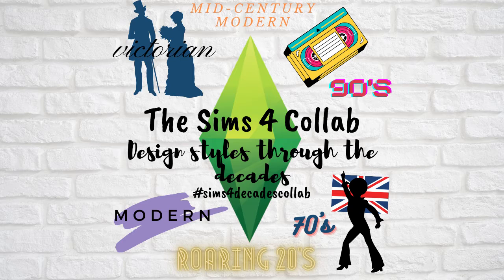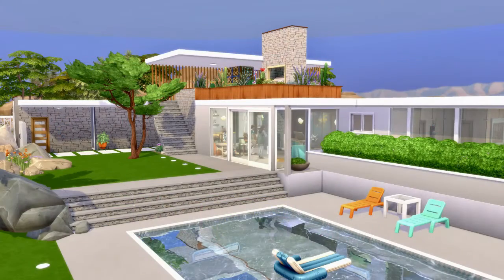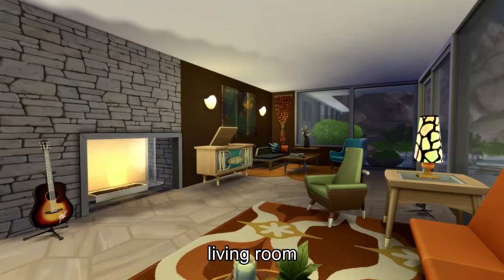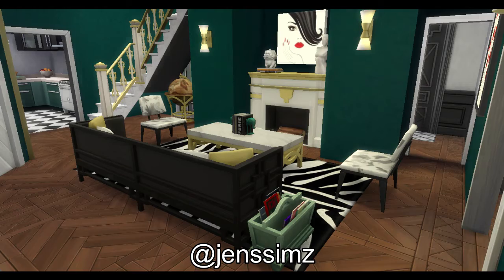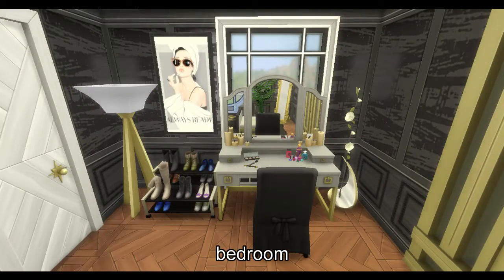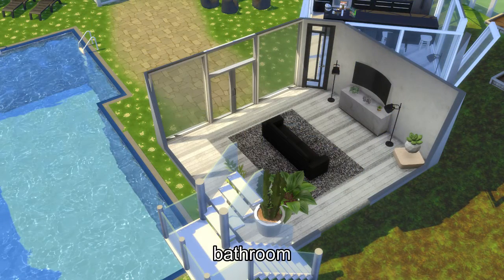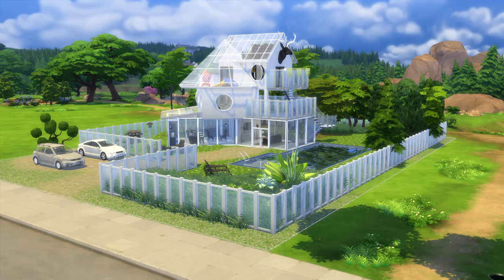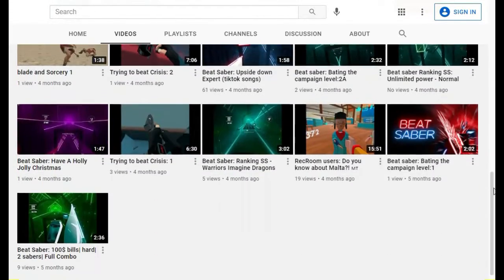I hosted a collab! pt. 2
♢ I hosted my first collab on Instagram! We decided to go with a decades theme and each of us built a house in a design style that was popular during the decade that we chose. Links to follow everyone featured in this video can be found below! Link to the first video

Kaufmann Desert House x Amusing Ingenue
♢ 5 bedrooms, 4 baths
♢ 50x50

20's Art Deco by Jens Simz
♢ 1 bedroom, 2 baths
♢ 30x20

Modern Minimalist by Nicki
♢ 2 bedrooms, 2 baths
♢ 40x30

♢ Settings → 720p

♢ Intro & outro music: AI 2 x Vibe Mountain